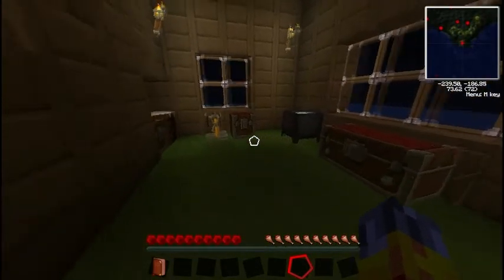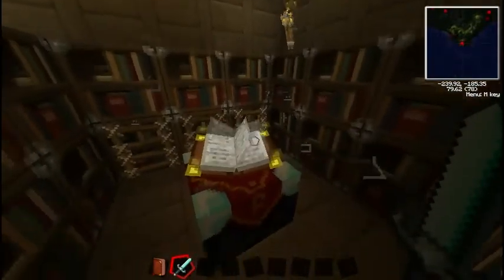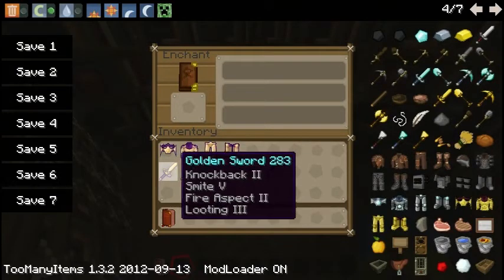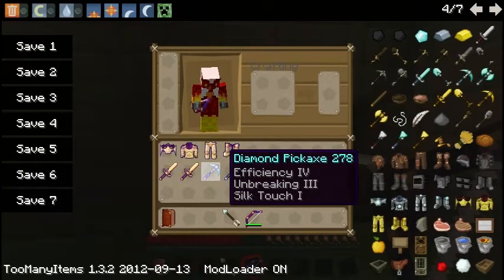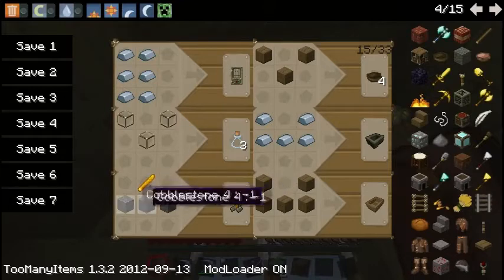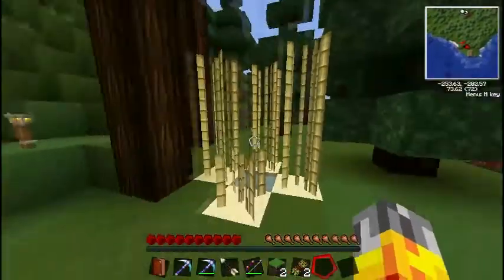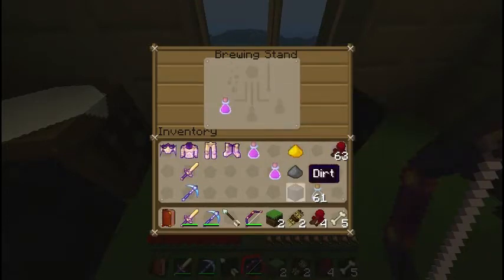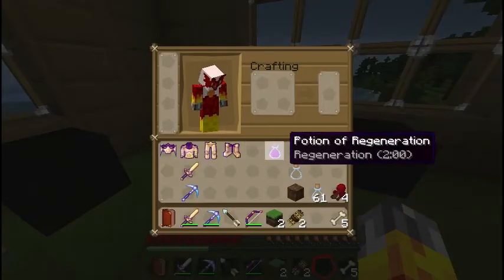Minecraft: How to Enchant and How to Brew Potions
Not all enchantments and potions are shown in this video. If you want to see all of them, see the minecraft wiki.